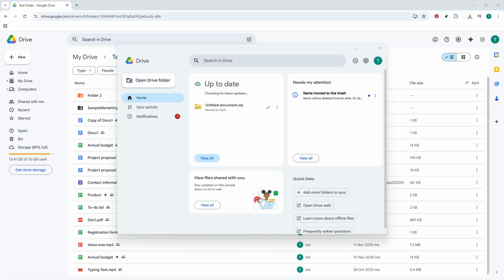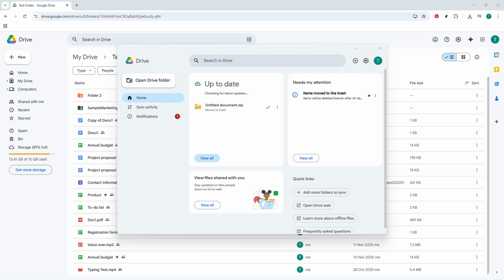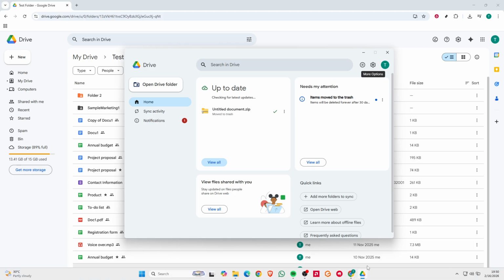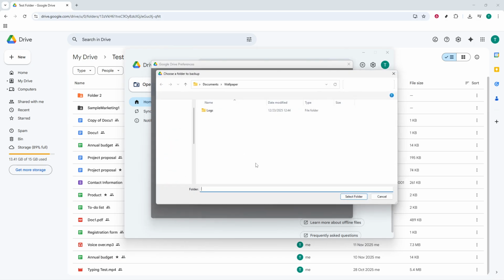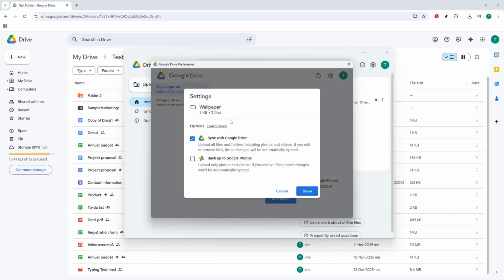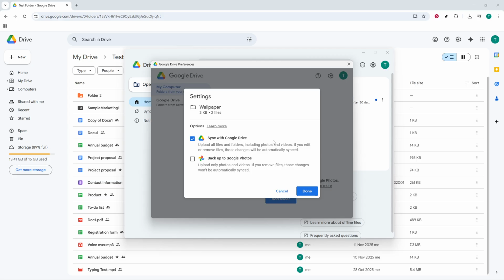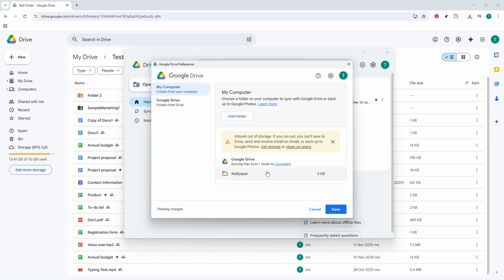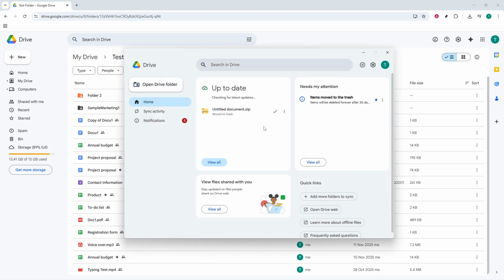How To Backup PC Folders To Google Drive (Full Guide)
Learn how to safely back up your important computer files and folders to the cloud. This tutorial covers everything you need to know about syncing your local data with Google Drive to ensure your files are always accessible and protected.

In this video, we cover:
• Installing and setting up Google Drive for desktop
• Selecting specific PC folders for automatic backup
• Managing sync settings and storage preferences
• Verifying that your folders are uploaded correctly

Following these steps will help you create a seamless connection between your PC and Google Drive, providing peace of mind through automated cloud storage.